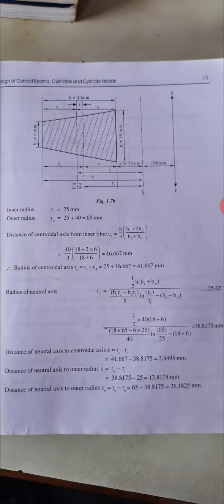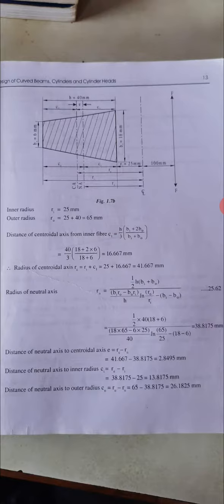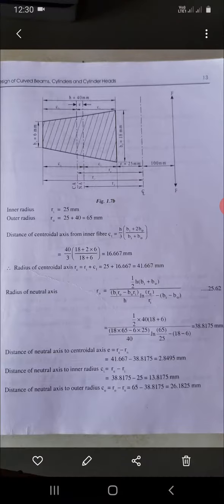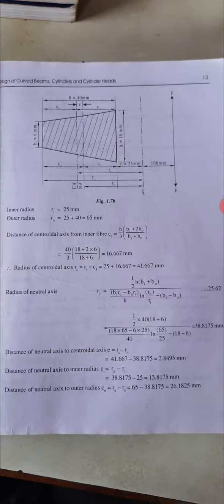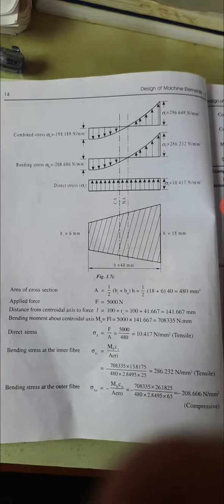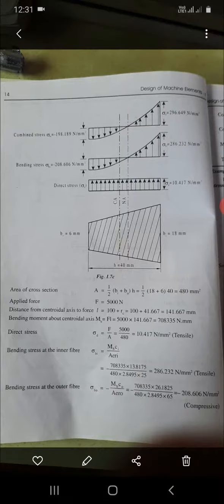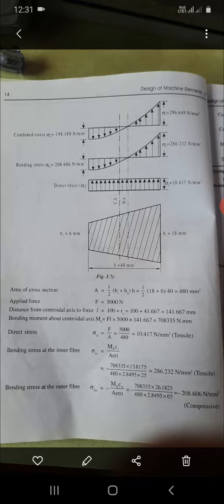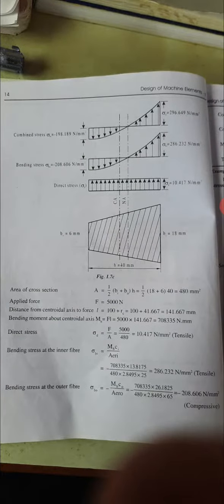Dme 2 module 1 curved beams, problem 2 trapezium cross section by Prof. Suraj D.